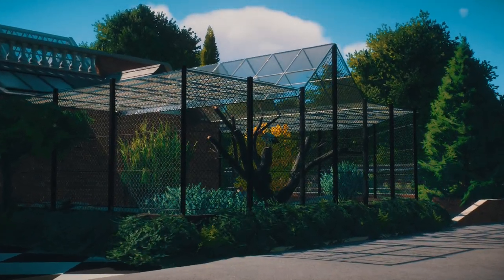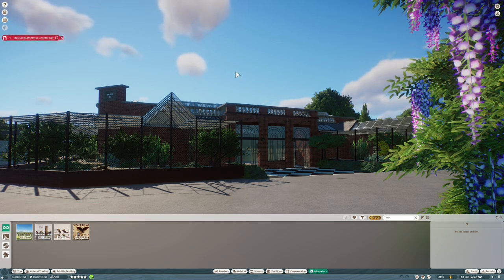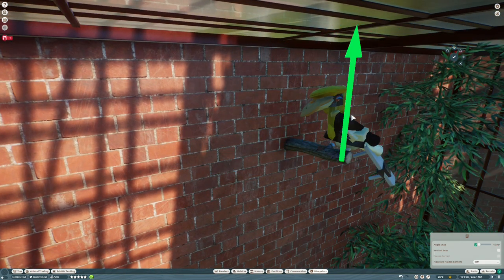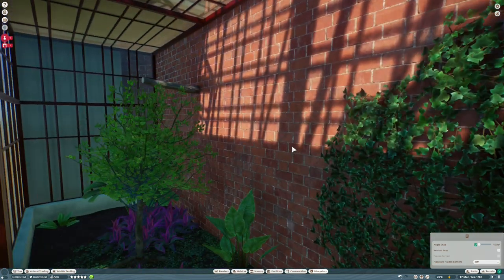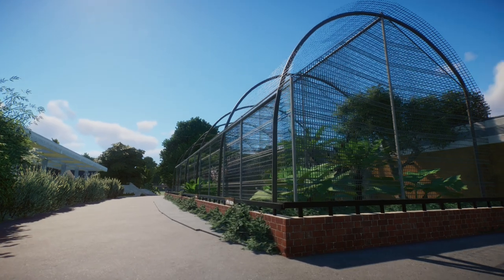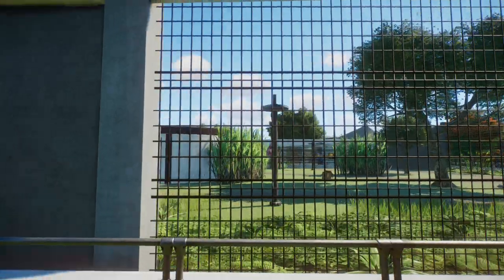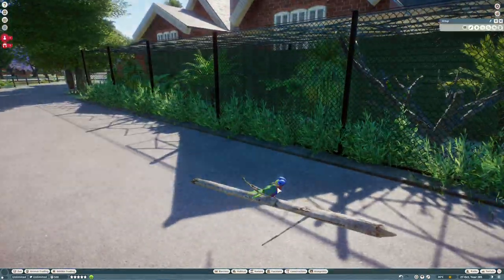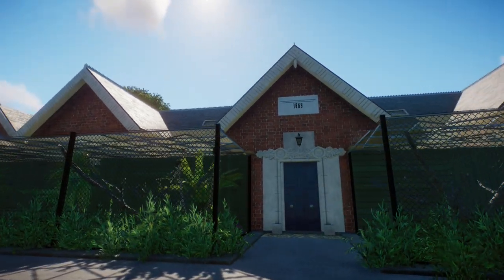Birds In Planet Zoo! ¦ Drac's Winged World ¦ Planet Zoo Birds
Add birds to your zoo with the amazing Winged World blueprints by Drac! We check out 4 of the new flying birds & add them to my London Zoo 1985 build today! There are over 30 different species available, all made with in-game objects - no mods!

00:00 Birds At Last! (sort of)
00:23 Great Hornbill
02:12 Bali Myna
03:05 Andean Condor
04:14 Lorikeets